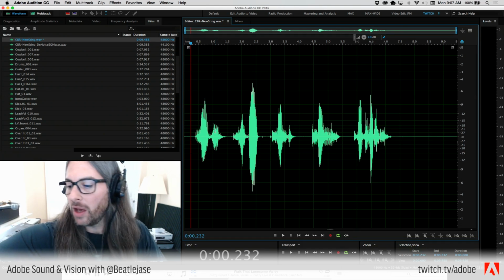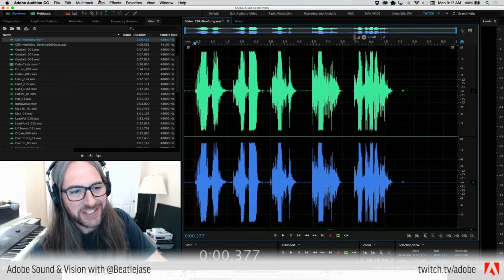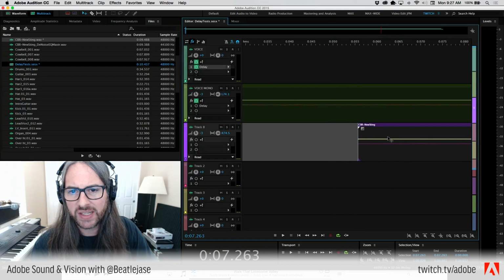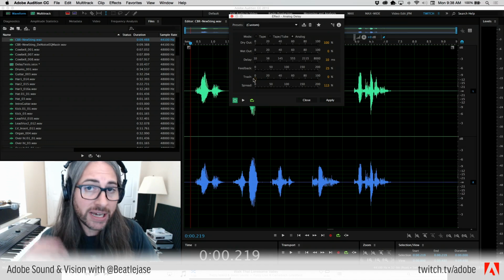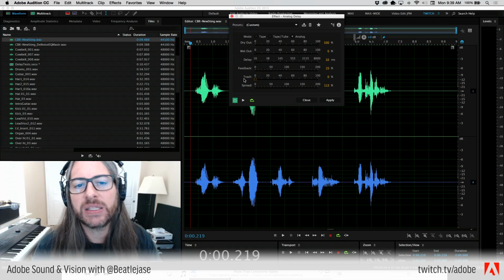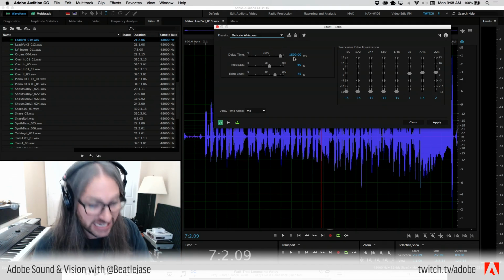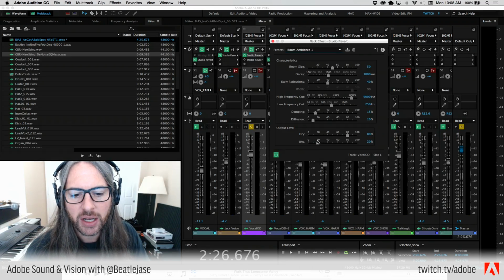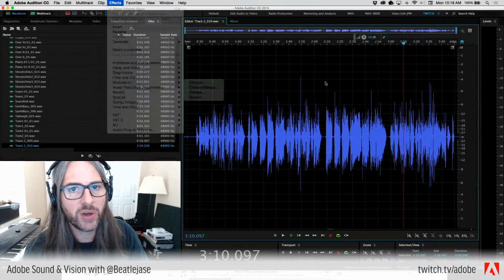How to use Delay, Echo & Reverb Effects in Audition CC (Audio 101: Part 5)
In this episode of Audio 101, I cover all of the native Delay & Echo effects in Audition CC, and show different use cases for each, explaining how to use them with mono/stereo content, adding feedback/echoes & 'trashing' the signal, and how to 'stereo-ize' a mono voice over for radio/broadcast production.

You'll also get a chance to listen to and learn about the different reverbs in Audition, impulse-based reverberation & even how to re-create a room's characteristics to design your own reverb effect.